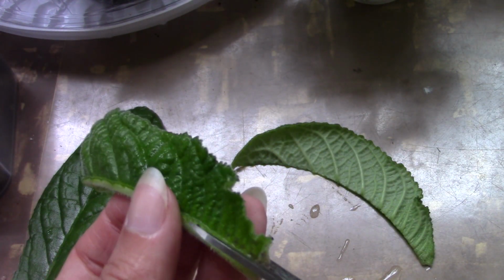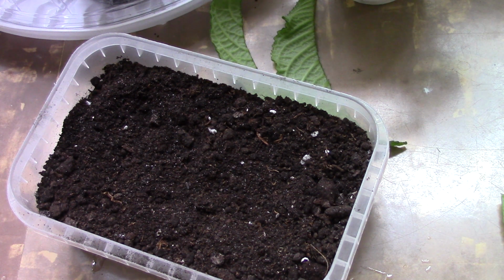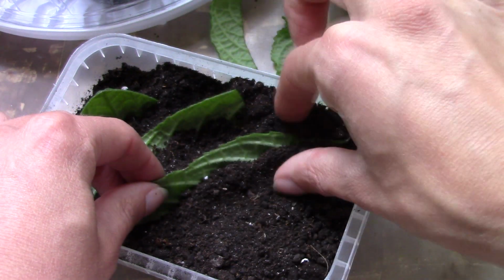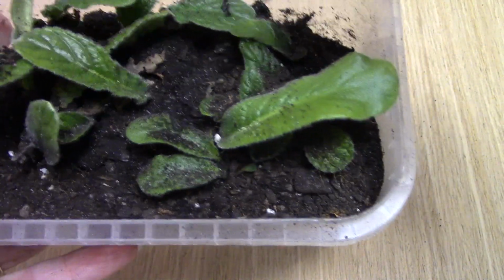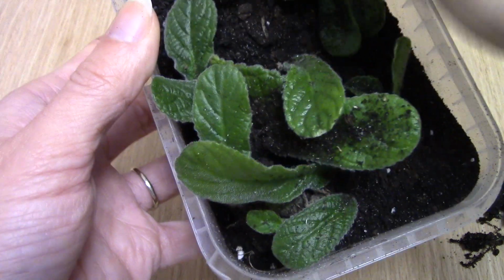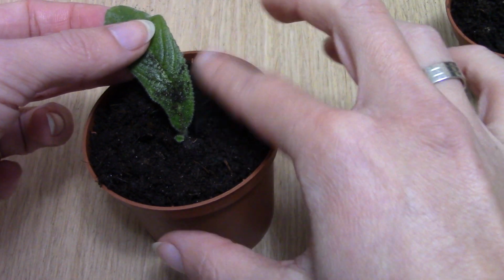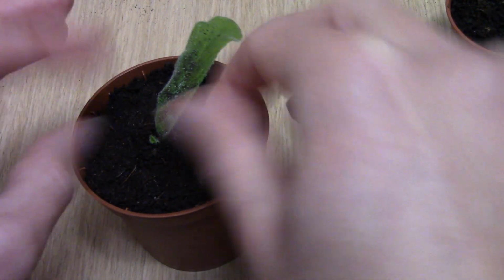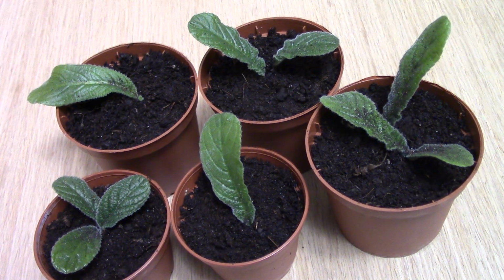How To Propagate Streptocarpus From Leaf Cuttings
In this video I propagate streptocarpus from leaf cuttings